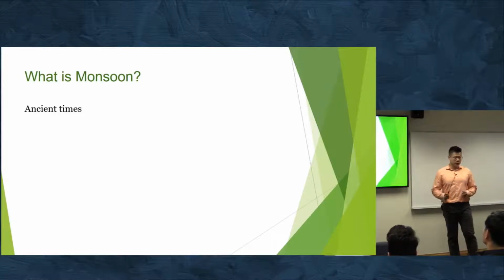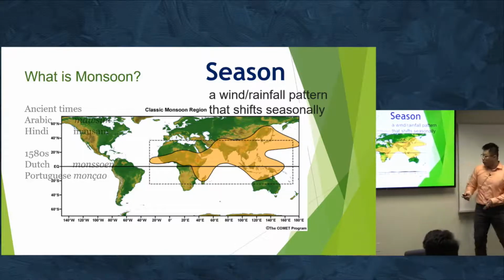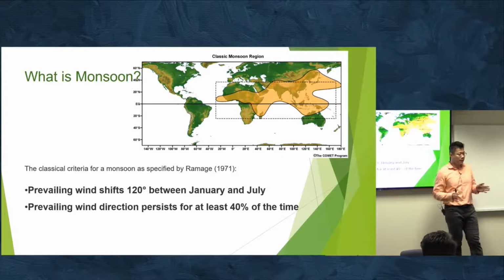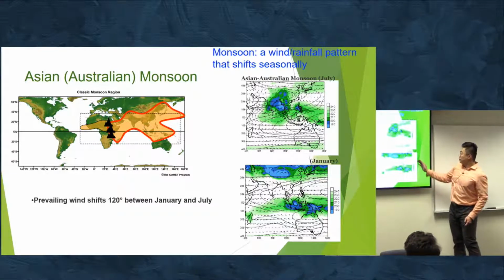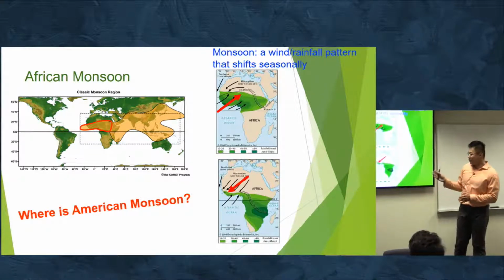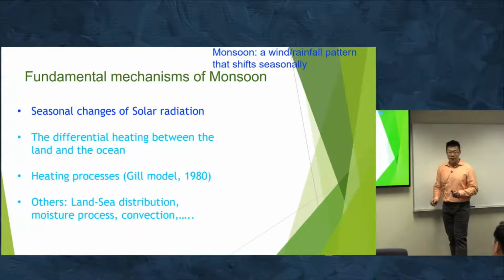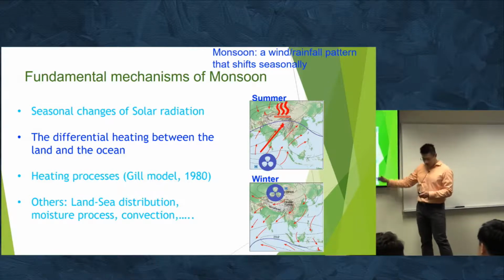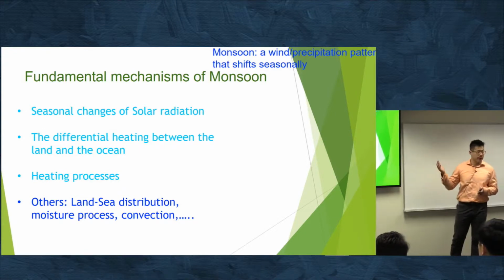IELI | International Teaching Assistant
The Intensive English Language Institute helps both local and international students study english during their time at USU and provides many other services to international students in need.